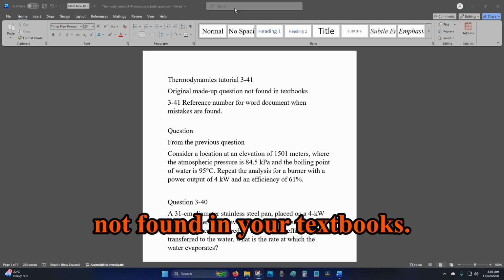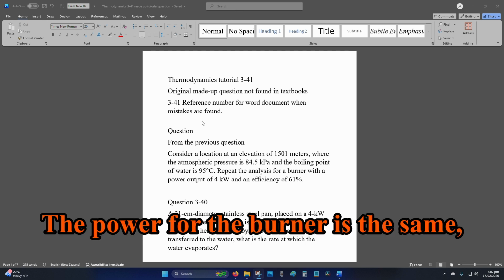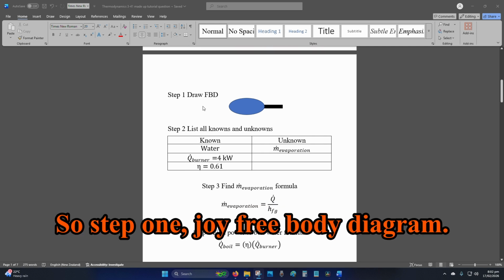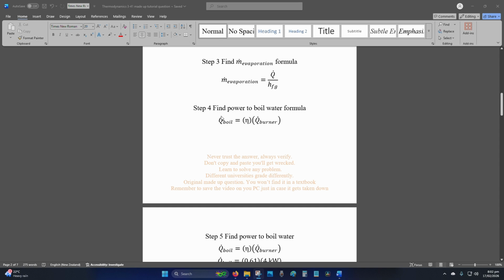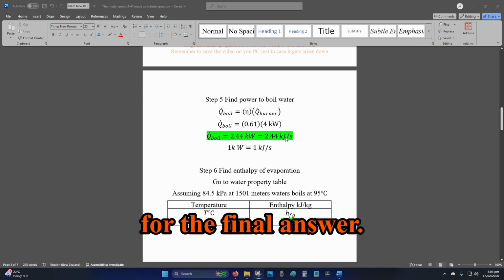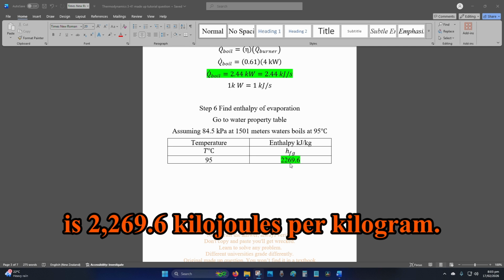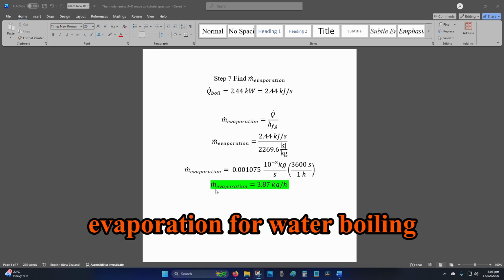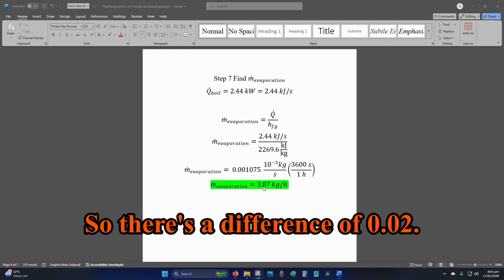Thermodynamics made up question 3-41 Consider a location at an elevation of 1501 meters, where the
From the previous question
Consider a location at an elevation of 1501 meters, where the atmospheric pressure is 84.5 kPa and the boiling point of water is 95°C. Repeat the analysis for a burner with a power output of 4 kW and an efficiency of 61%.

3.41 Reference number for word document when mistakes are found

This is a similar question to Repeat Prob. 3–40 for a location at an elevation of 1500 m where the atmospheric pressure is 84.5 kPa and thus the boiling temperature of water is 95°C. 3kW and 60% burner. However the content in the video fully original, The question is not the same, the working and explanation is solved in my own way